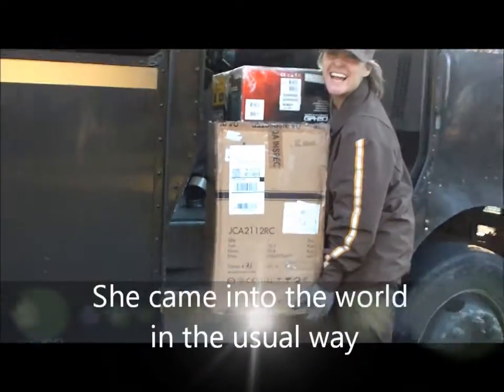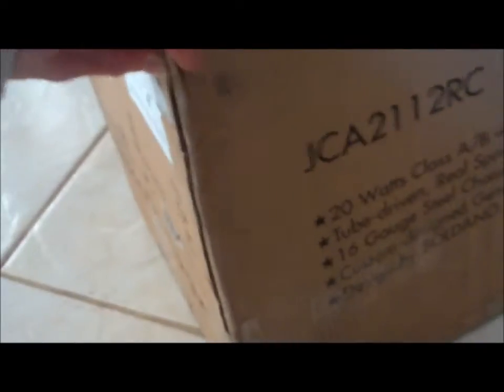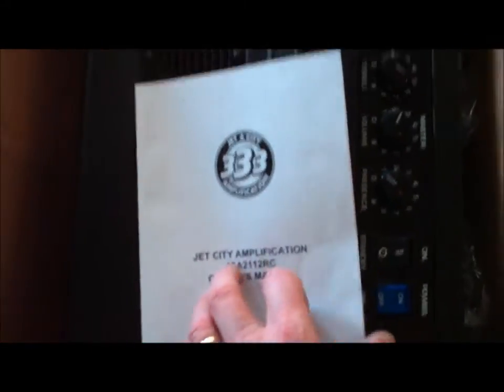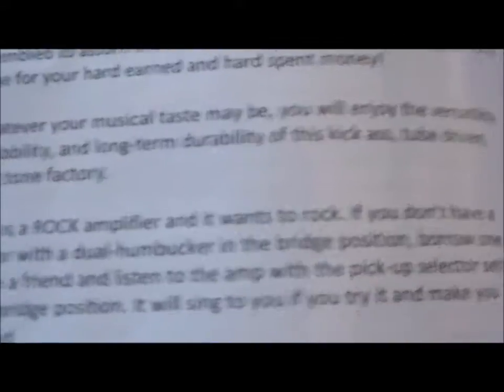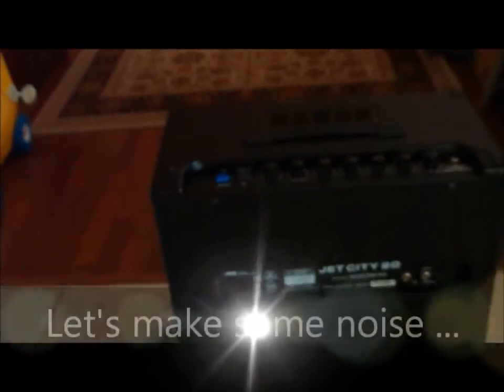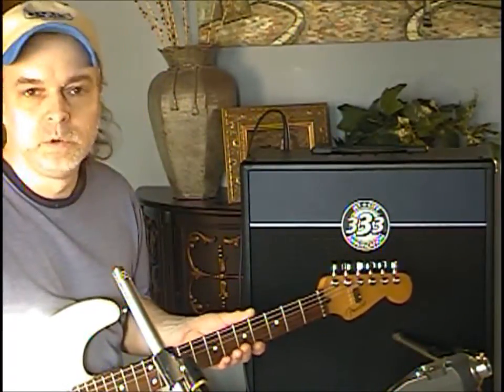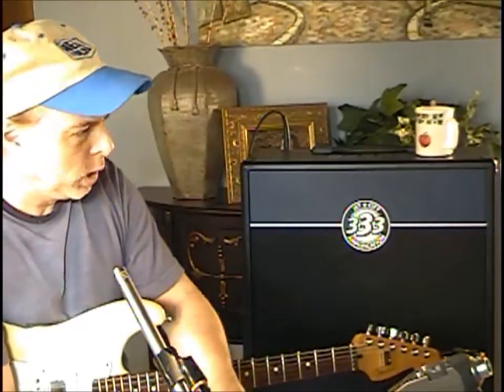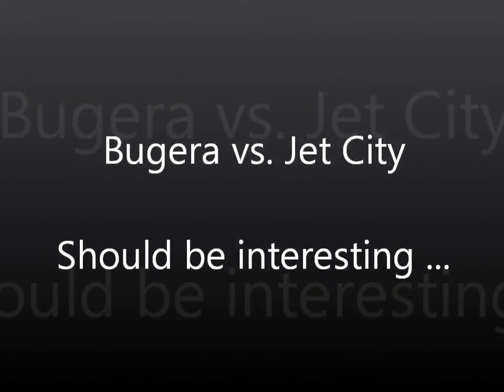Soldano Jet City 20 (JCA2112RC)